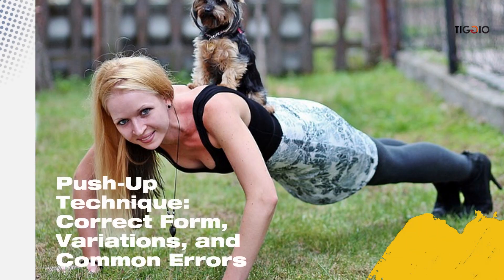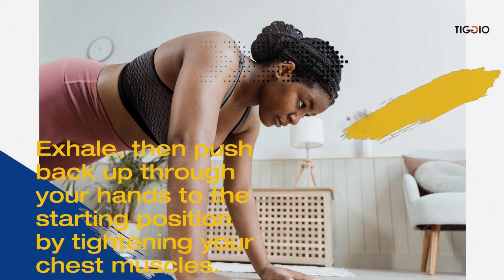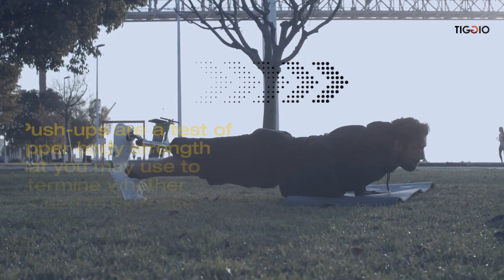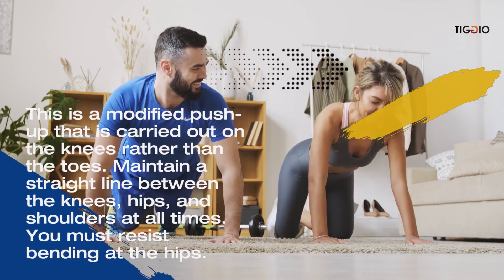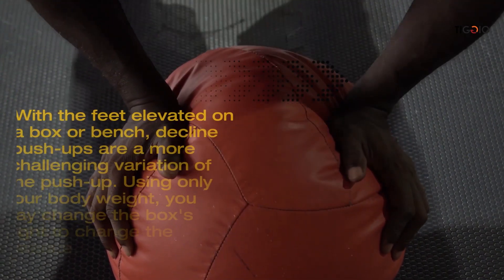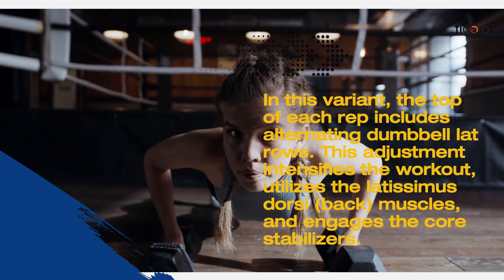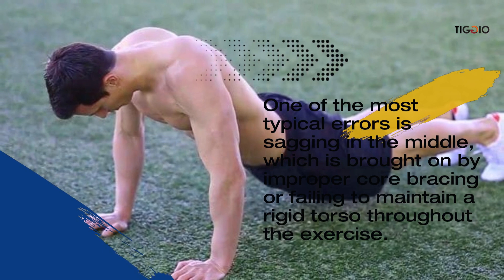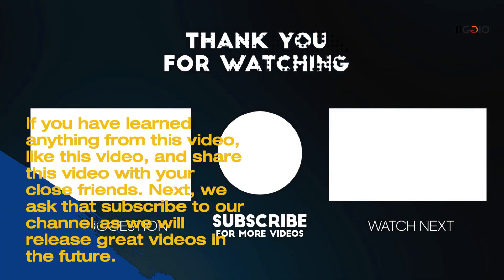Push-Up Technique: Correct Form, Variations, and Common Errors | Tiggio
Push-Up Technique: Correct Form, Variations, and Common Errors

The push-up strengthens the upper body as well as the core. 1 It can be done in a variety of ways; novices can start with the simpler variations, while more experienced exercisers can employ the more difficult ones. The push-up can be done as a bodyweight exercise, a circuit training exercise, or a strength exercise.

How to Do a Push-Up
The push-up strengthens the upper body as well as the core. It can be done in a variety of ways; novices can start with the simpler variations, while more experienced exercisers can employ the more difficult ones. The push-up can be done as a bodyweight exercise, a circuit training exercise, or a strength exercise.

Get down on all fours and position your hands slightly wider than your shoulders to perform a push-up. The elbows should remain slightly bent; avoid locking them out. Set your feet hip-width apart and extend your legs back until you are upright and balanced. Here is how to perform a push-up after you are in this position.

Pulling your belly button toward your spine will help you to tighten your core and contract your abs.
Inhale as you slowly lower yourself to the ground while bending your elbows until they are at a 90-degree angle.
Exhale, then push back up through your hands to the starting position by tightening your chest muscles.

All the way through the push-up, maintain a tight core. Additionally, avoid slumping in the midsection or arching your back. Maintain a straight line from head to toe.

Advantages of Push-Ups
The rectus abdominis and the internal and external obliques are the abdominal muscles that are employed to hold the body rigid during the push-up.
The push-up is a complex exercise since it uses several joints.

The erector spinae of the back, the triceps and biceps of the upper arm, the deltoids of the shoulders, the pectoral muscles of the chest, the gluteal or hip muscles, and the biceps and triceps of the upper arm are the muscles used in the push-up.